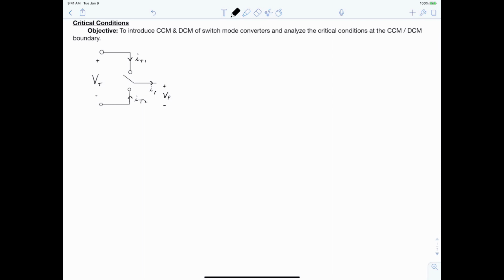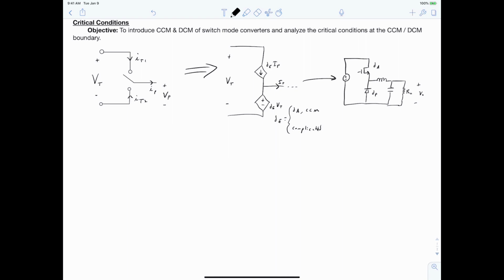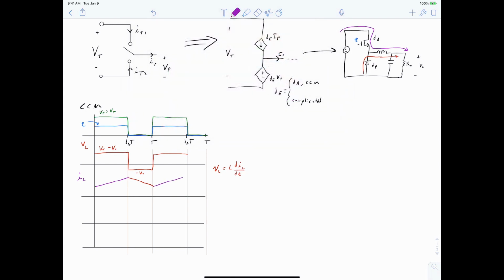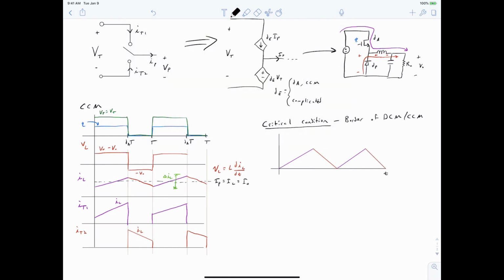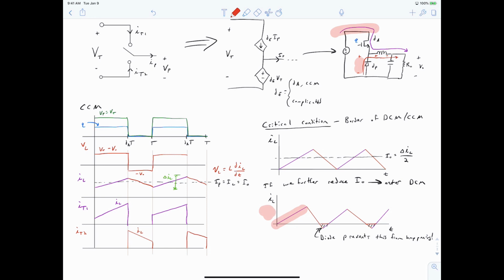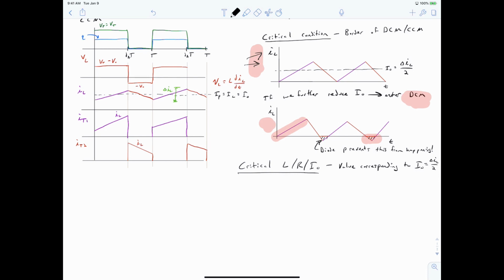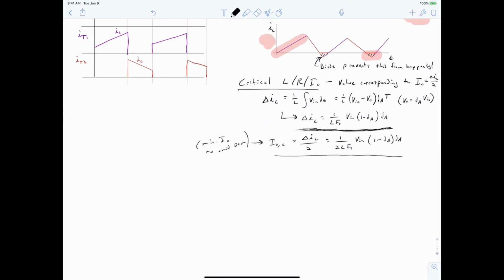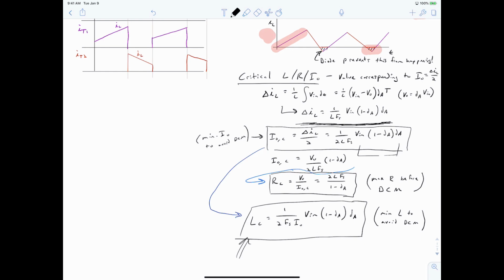Power Electronics - L12-1 - Critical Conduction Conditions